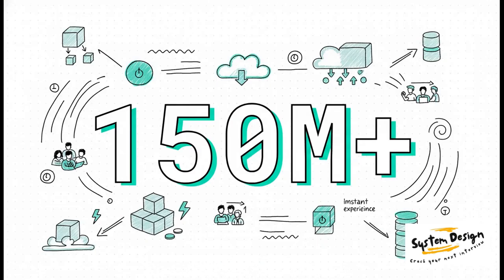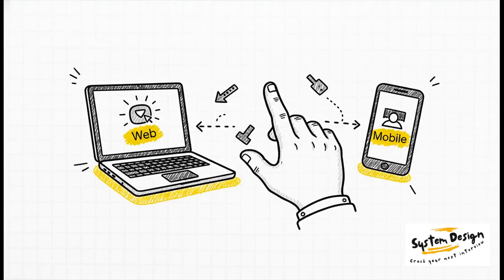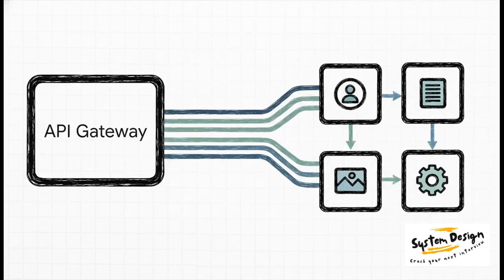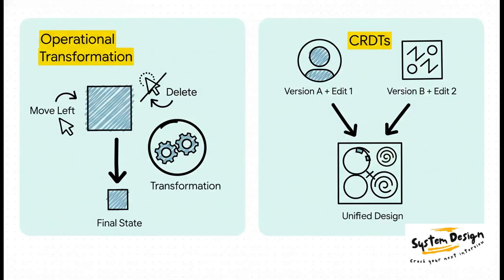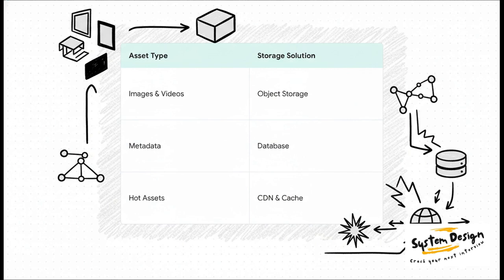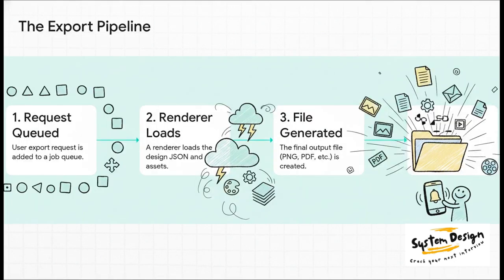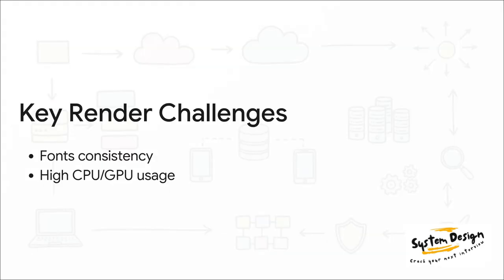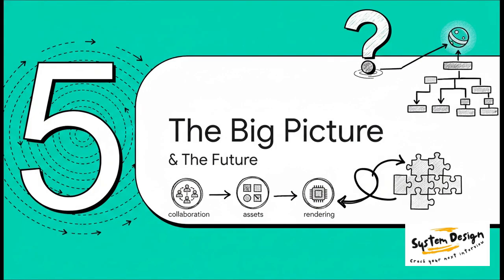Architectural Blueprint of a Collaborative Design Platform | Scalable Creative System Design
This video explains the backend architecture of a large-scale collaborative design platform similar to Canva, focusing on how modern creative tools support real-time collaboration, seamless editing, and global performance for millions of designers and creators.

The description covers how real-time synchronization is achieved using WebSockets and conflict-resolution algorithms that allow multiple users to design, edit, and collaborate on the same canvas without data loss. It explores how object storage is used for managing media assets like images, videos, and templates, while relational databases store user accounts and permissions, and NoSQL databases handle fast-changing design drafts.

The video also discusses how CDN delivery accelerates asset loading across regions, how asynchronous rendering pipelines handle high-quality exports like PDFs and videos, and how horizontal scaling ensures consistent performance during peak creative activity. Overall, it provides a deep dive into building a global, low-latency, creator-first design platform that balances data consistency, performance, and scalability.